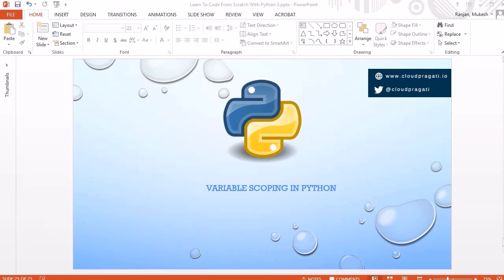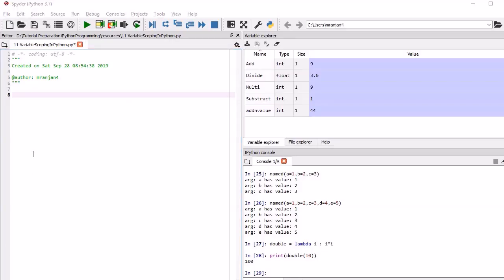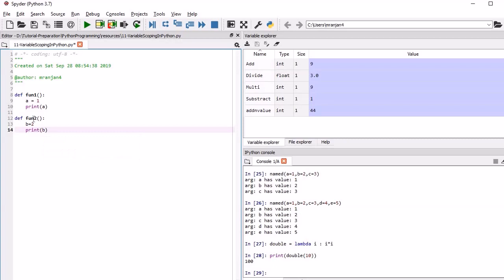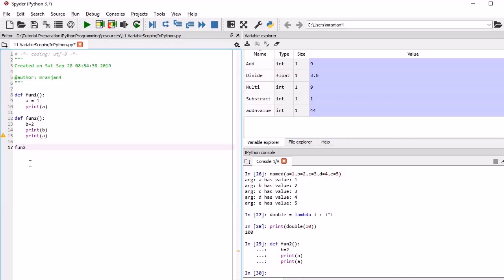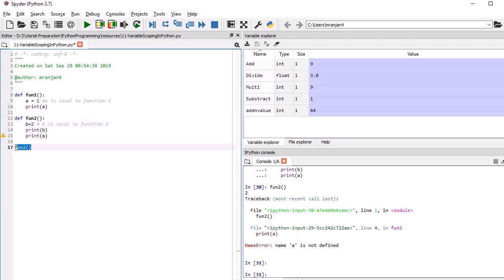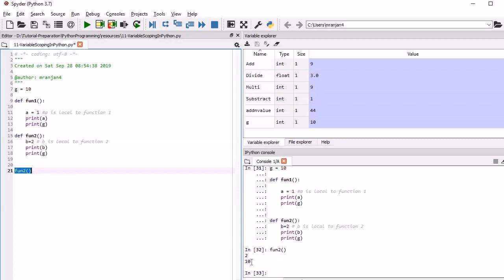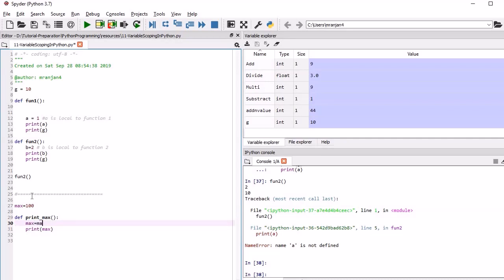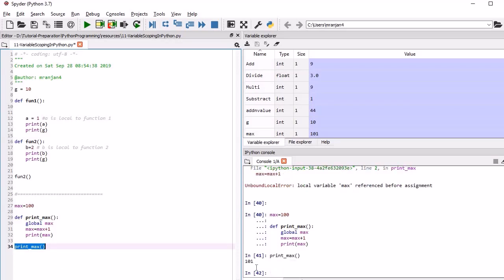Variable Scoping In Python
**Video Description:**

In this video, we dive into the concept of variable scoping in Python. Understanding how variable scope works is essential for writing clean and efficient code. We'll cover local variables, global variables, and the importance of the `nonlocal` keyword in nested functions. Through clear examples and explanations, you'll learn how to control variable visibility and effectively manage scope in your Python programs. Whether you're a beginner or looking to sharpen your skills, this video is packed with valuable insights.